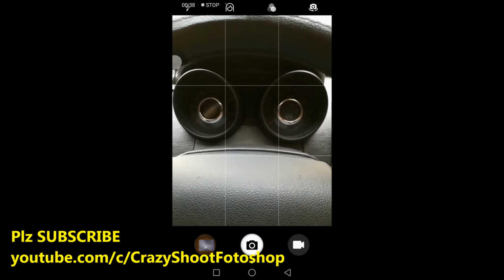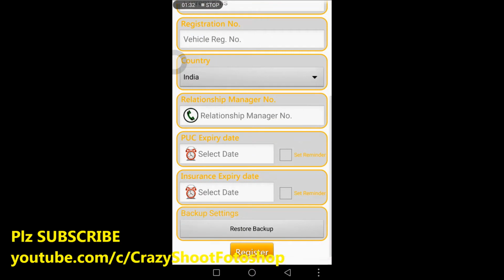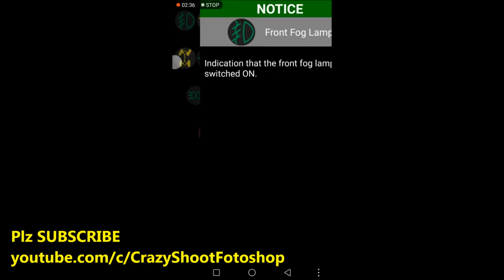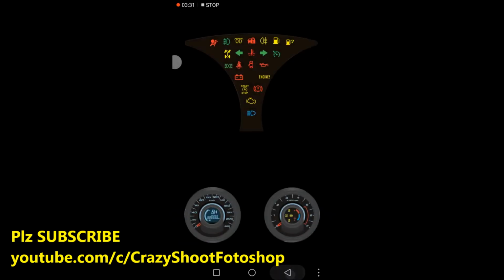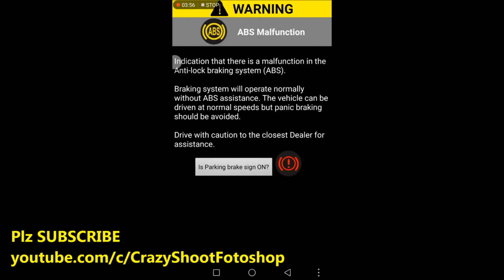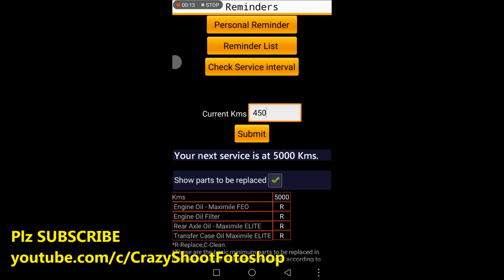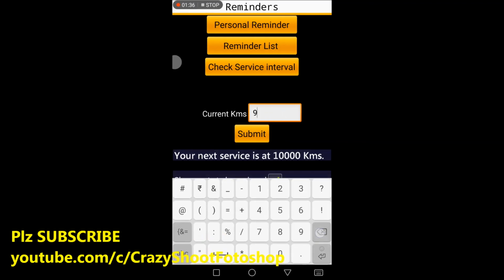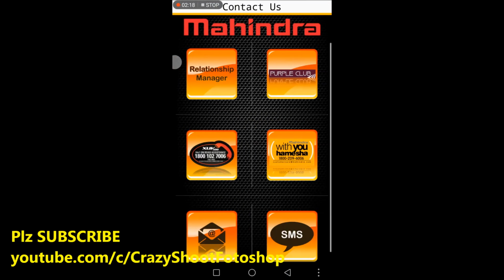Mahindra New Age XUV500 App for W11 W10 W9 W8 W7 W6 W5 W4 Users/Owners and Service parts replacement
Mahindra New Age XUV500 App for W4 W5 W6 W7 W8 W9 W10 W11 Users/Owners
Have you ever wondered what all those blinking lamps in the instrument cluster of your Mahindra New Age XUV500 are trying to tell you? Here is a handy app – touch the lamp and the app will tell you what it is and what you should/should not do.
Note –
The toll-free numbers mentioned in the contact section are applicable to India only.